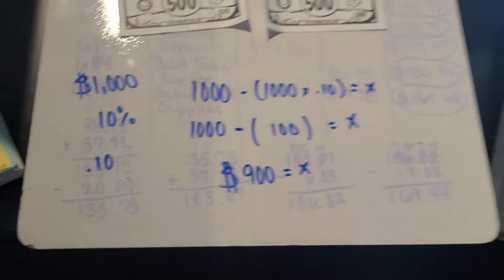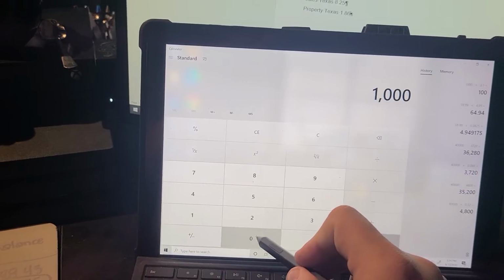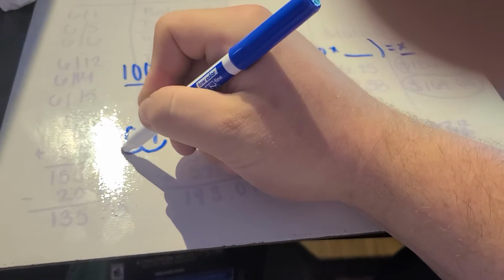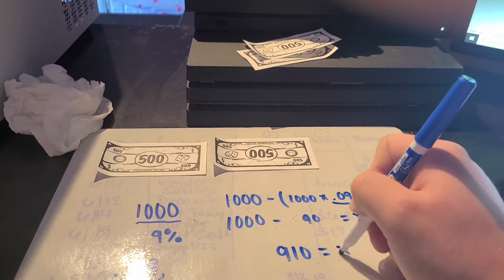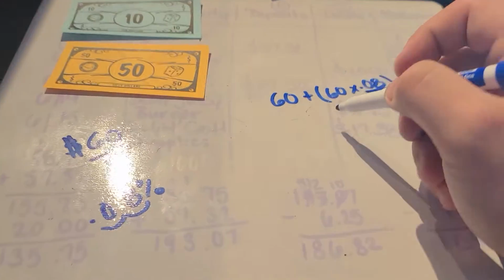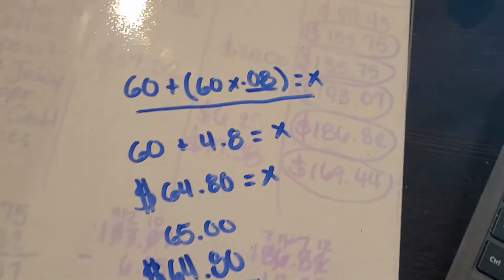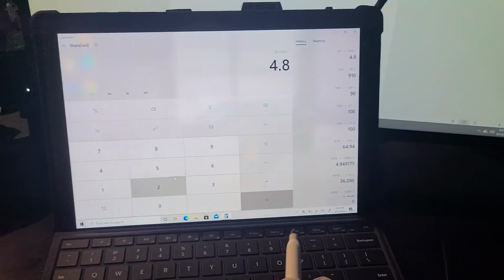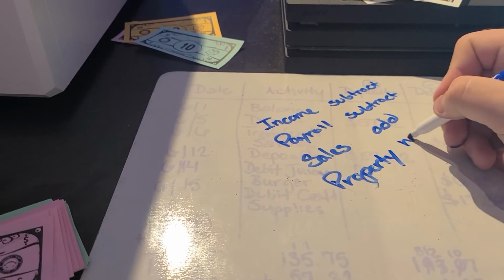content lesson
taxes and solving algebraic expressions